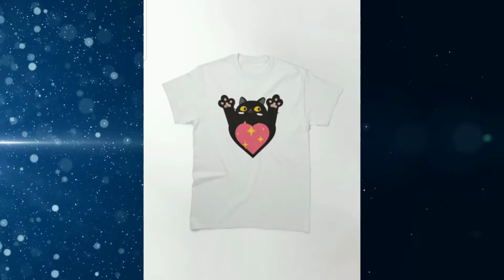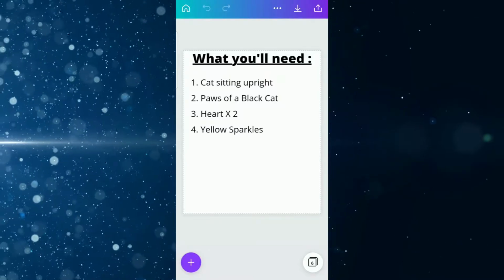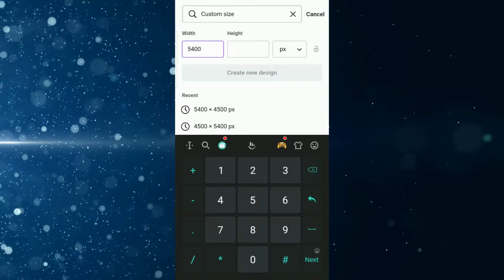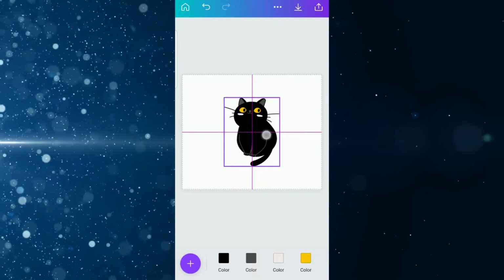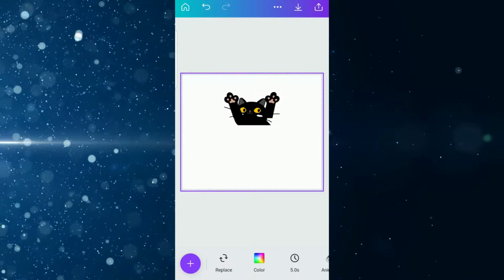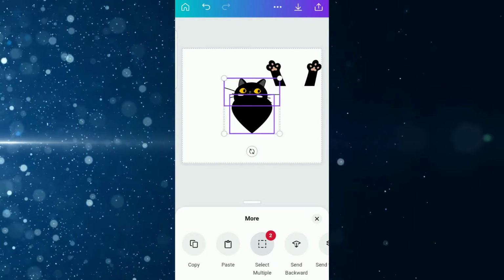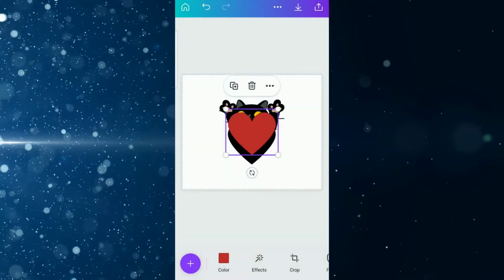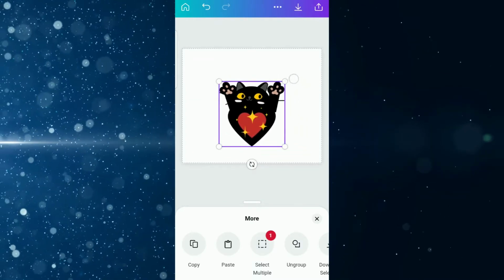Cute Cat Design. Learn how to Create this Simple & Fun Design FOR FREE on your phone using Canva!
Want to create designs for free using your own mobile device, but you're not sure how to go about it? Take a look at this quick and simple 11 minute video to learn more. Best when viewed in Full-screen mode.

Chapters:

0:00 - Intro
1:03 - Sample Products
2:32 - Design Elements you'll need
3:10 - Guided Design Creation Process
11:08 - Conclusion

Also, here is a link to my Redbubble e-store for you to poke around to look for ideas or inspiration for yourself, or if you see something that you love, feel free to purchase it:

By creating your own designs, You can now give very personalized gifts to that special someone in your life (when you upload to a Print on Demand site of your choosing).

Give it a try today and let me know how it goes by leaving a comment down below, oh, and if you want me to create a tutorial on something of interest for you where Canva Mobile design are concerned, leave me a comment below, thanks!